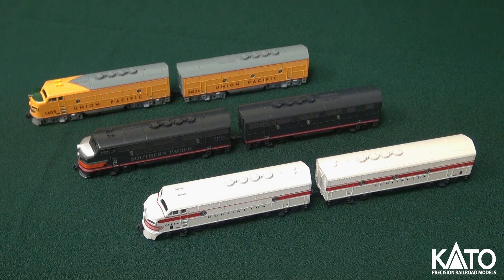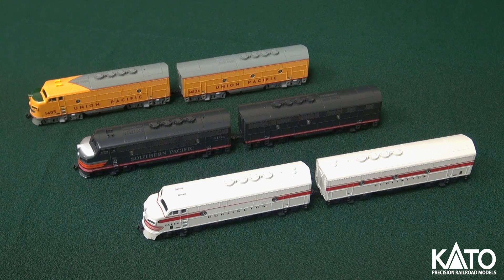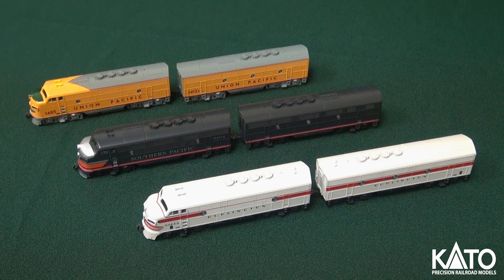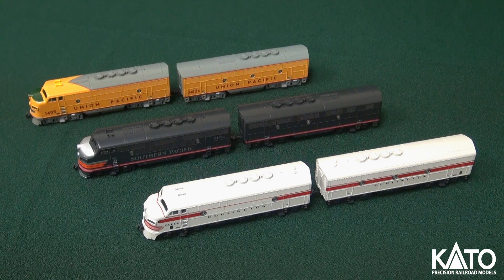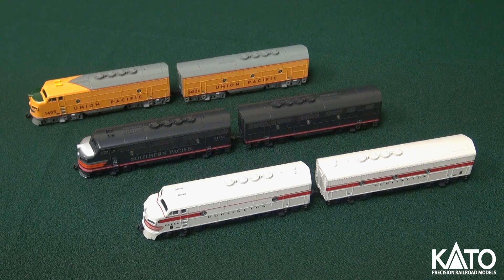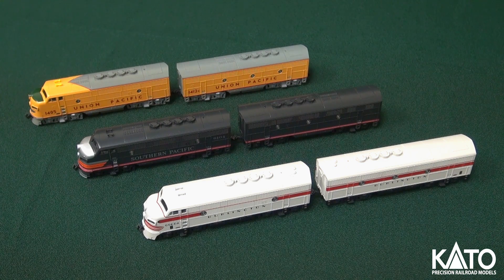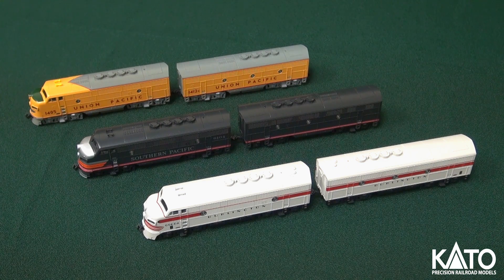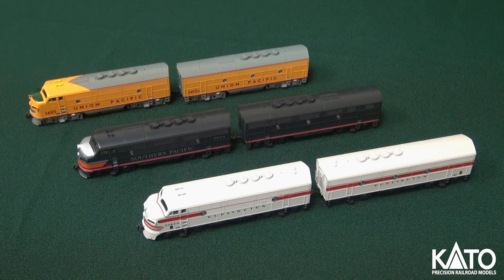[Kato USA Tech Corner] April 2015 New Products + upcoming pre-orders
Join us for a first look at Kato USA's latest N and HO scale releases - N scale F3 Freight locomotives (available in Union Pacific, Southern Pacific "Black Widow" and CB&Q paint schemes) as well as HO EMD GP35 Phase Ia locomotives (in Santa Fe and New York Central paint). These items are all available in hobby stores now as of April 2015!

Additionally - check out the latest exclusive offering from the Kato USA online store! Custom painted as part of our "Kobo" line, Kato USA has four different selections of custom painted HO GP35's available for pre-order - exclusively through our online store - shipping in late July/Early August!

You can find more information (including photos) about Kato's latest N scale Freight F-unit release here:

Visit the Kato USA online store to pre-order the custom painted MoPac, MRL and C&EI HO GP35 locomotives here:

Kato USA Tech Corner videos showcase modeling tips, tricks, and how-to's for various Kato products.